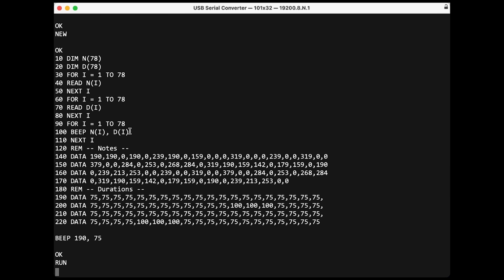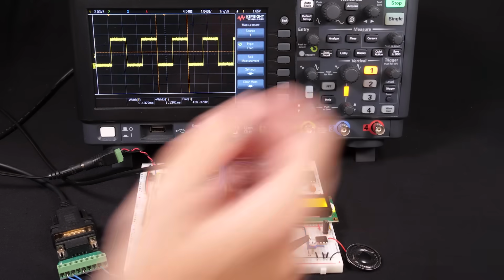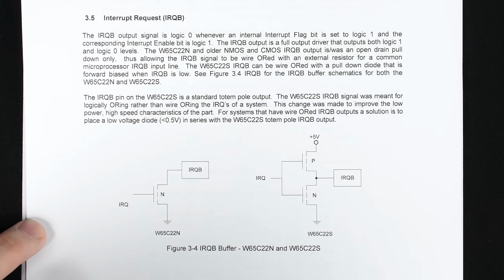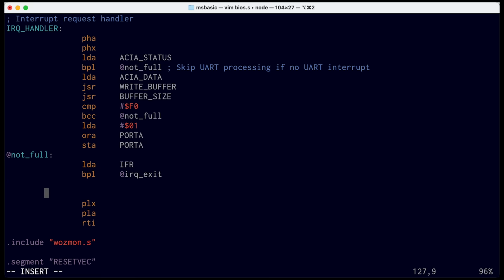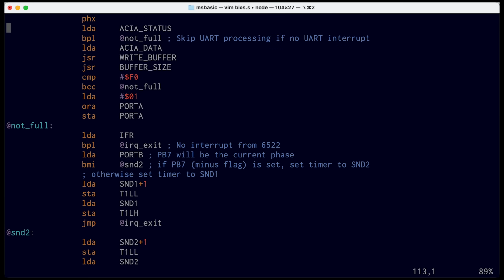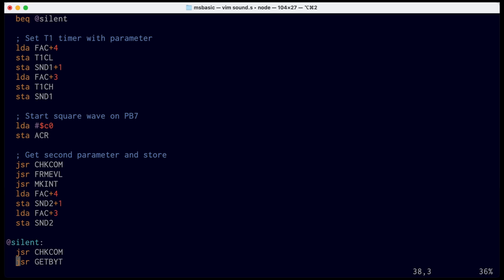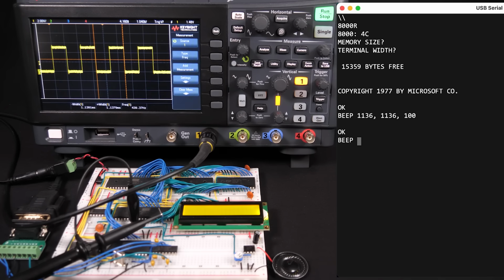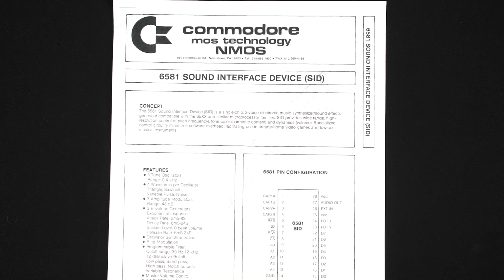Sound synth with a 6502